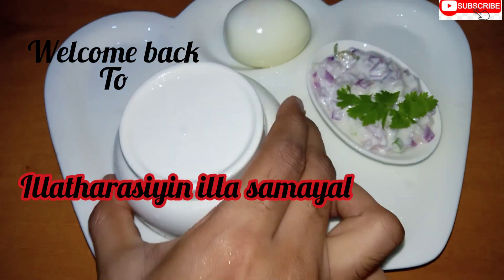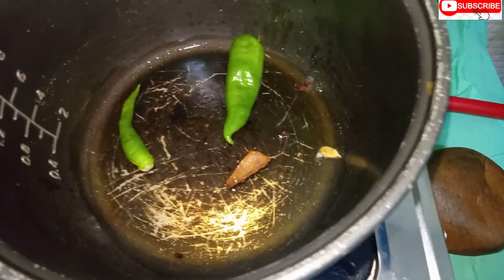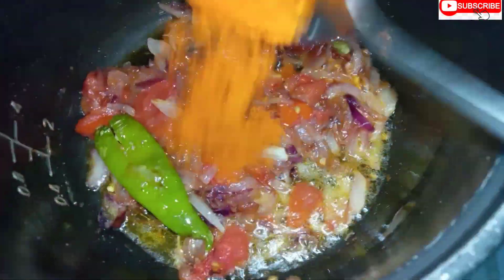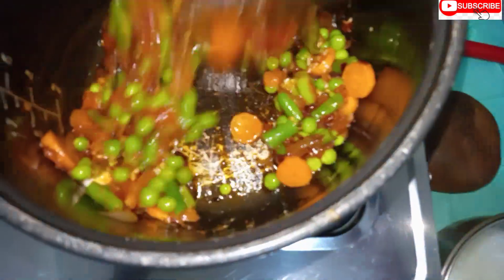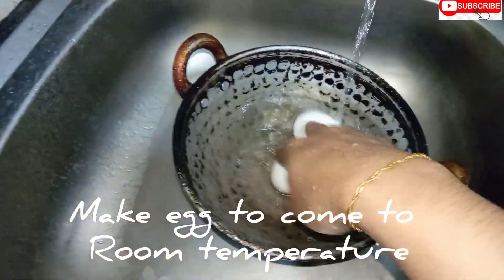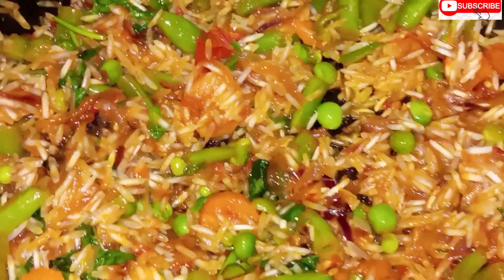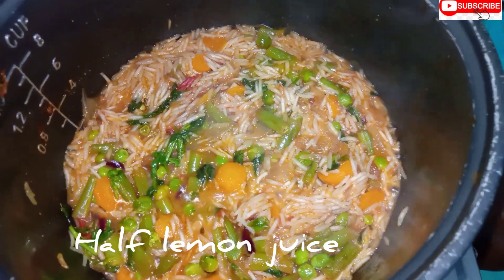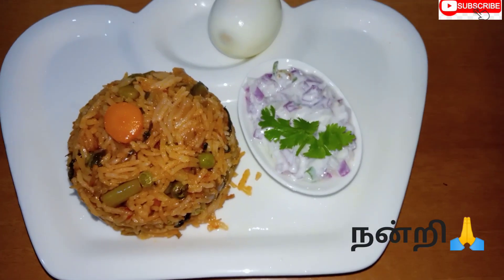பாய் வீட்டு veg.biriyani/வீடே மணகும் அருமையான காய்கறி பிரியாணி/rombo easy அதிக tasty/lunchboxreceipe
Rice 1cup
Water 2cup
Salt
Chilly powder 1/2 sp
mint&Corriander
Greenchilly 2
Peas,carrot,beans
Onion 2
Tomoto 1
Curd 1sp
lemon juice 1 sp
ghee+oil 2sp
Cinnamon ,pods,cloves
Dum for 10mins(don't allow steam to escape)

மிகவும் பிடித்தால் பகிரவும் SHARE!!!

உடனுக்குடன் VIDEOS அறிய press BELL!!

நன்றி!!!